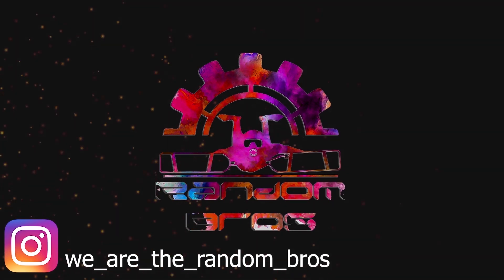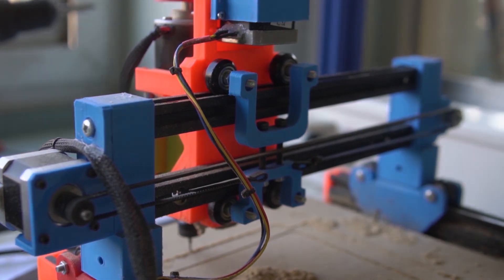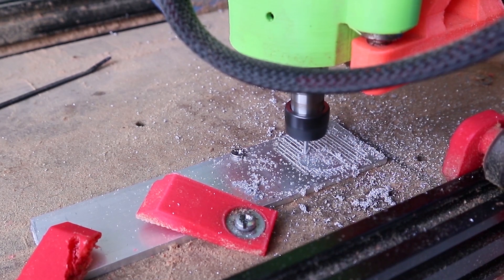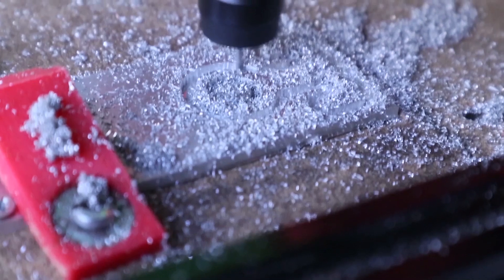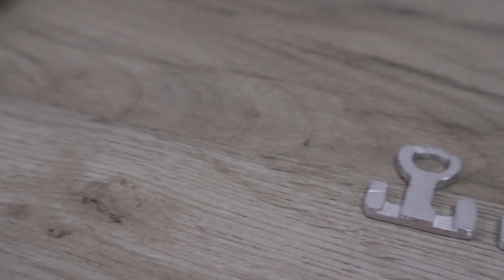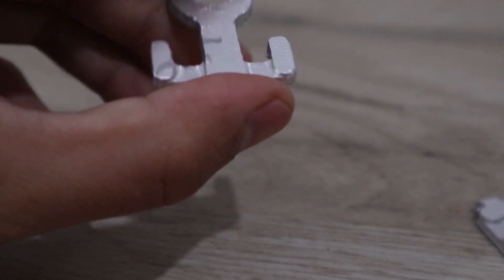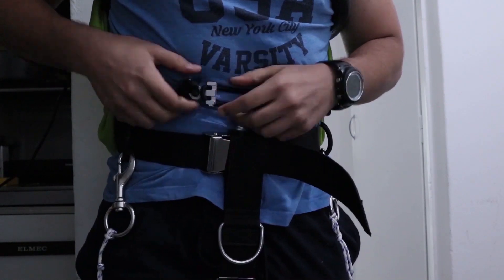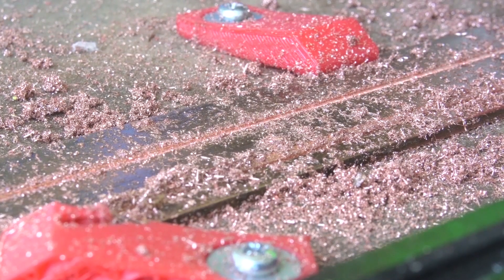3d printed CNC!! UPGRADES PART 2 !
This is a follow up video of the first cnc machine we made out of a broken 3d printer  !

if you are interested to see an in depth video about this project , make sure to
leave a comment asking for it and we will try to make a video !

EQUIPMENT USED : canon eos m100
                                    sony a6x

for prividing us with this great music